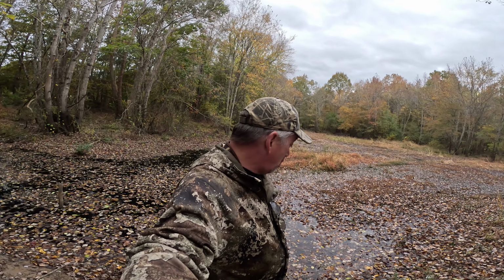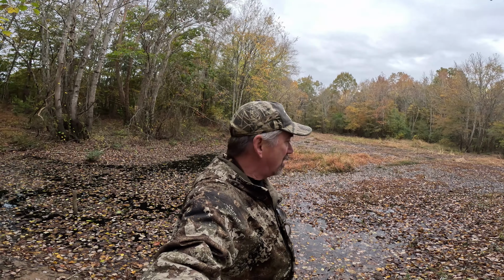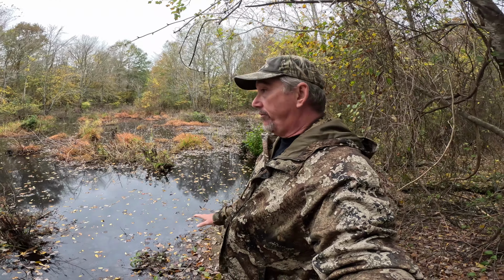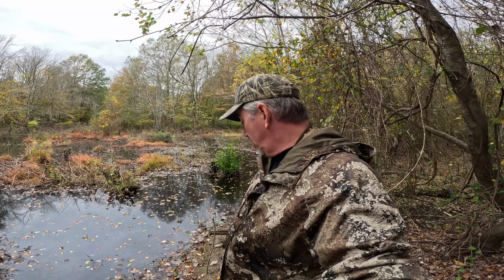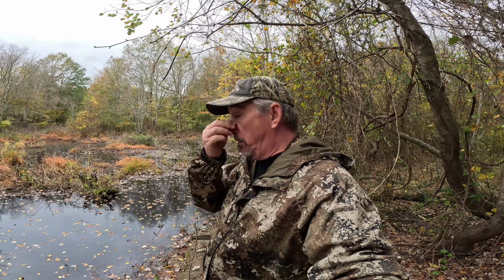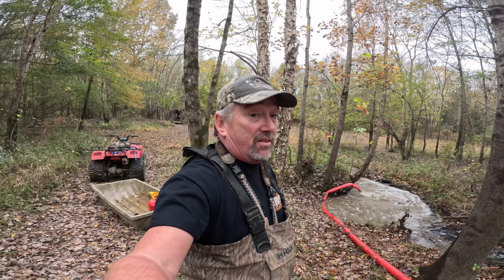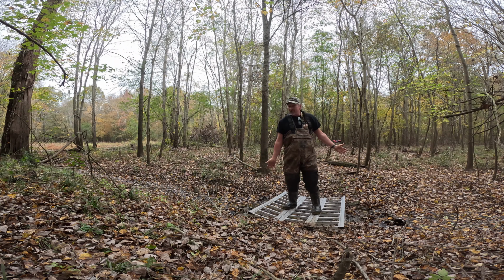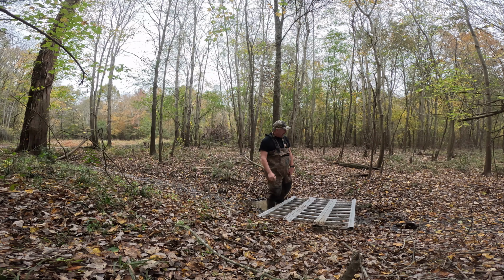Stay tuned for more DUCK HUNTING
I need to pump some water in my duck impoundment and I'll also share some info on where I'll be duck hunting this season.